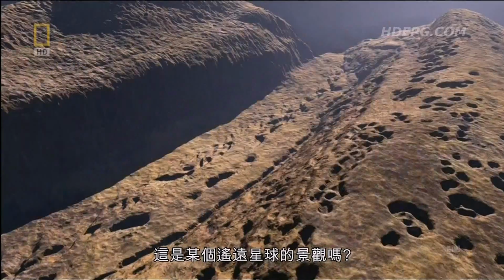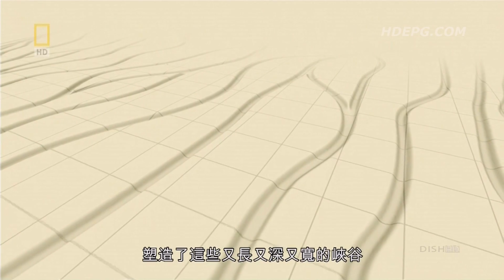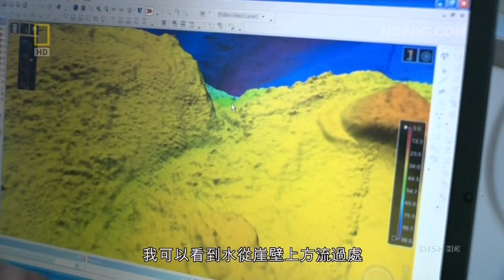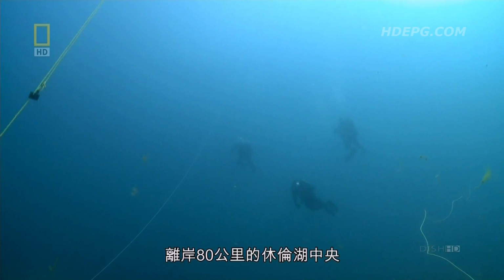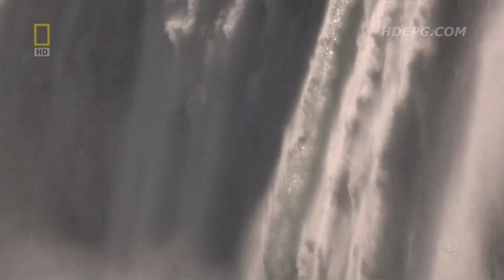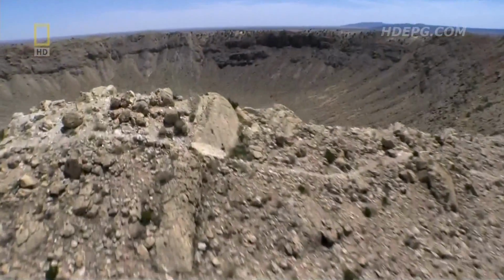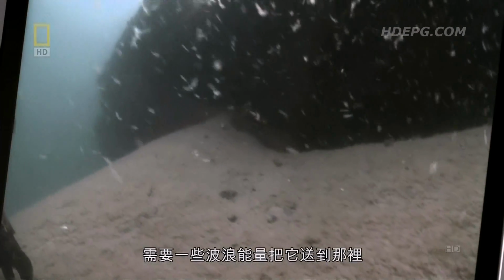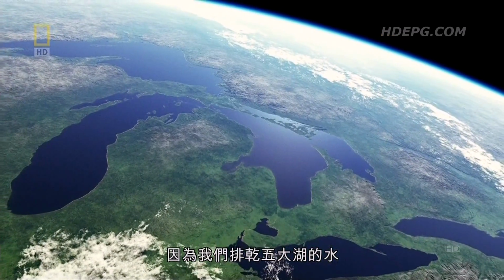透视北美五大湖_国家地理2012.08.10